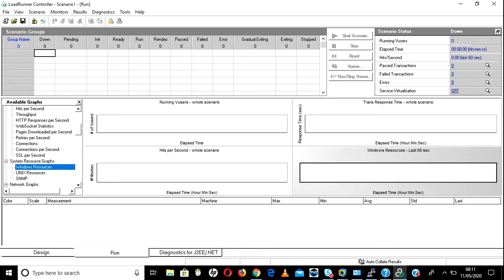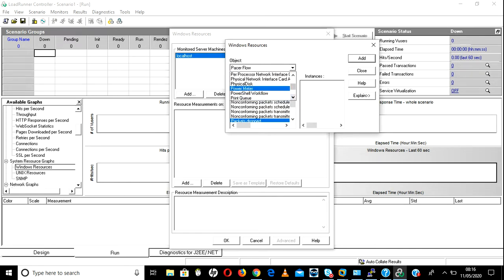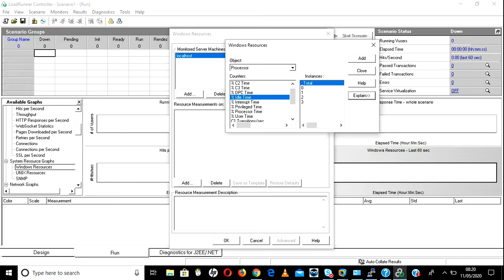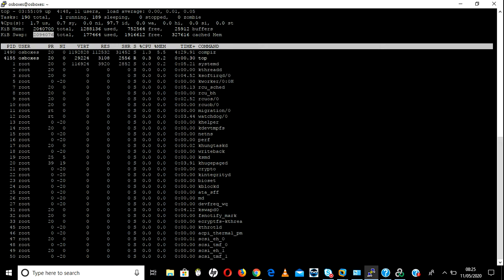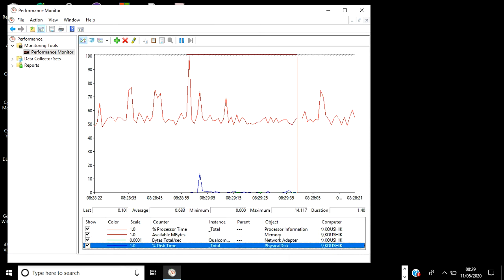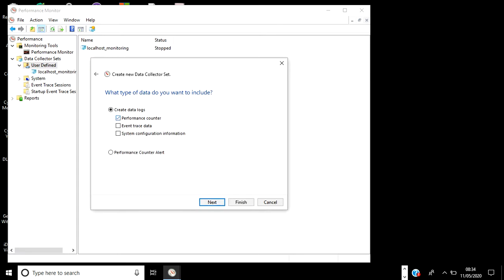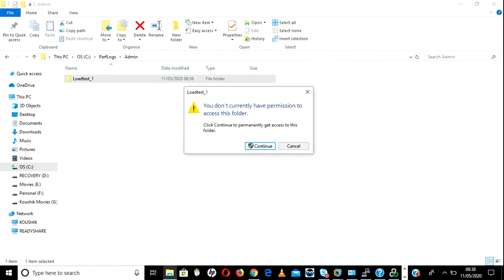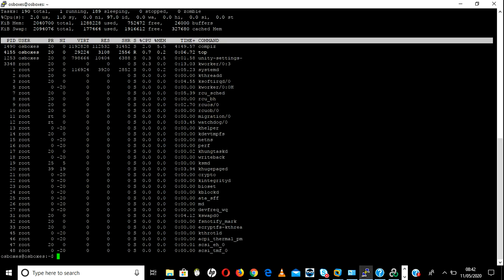Host Metrics monitoring for Windows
Host Metrics monitoring for Windows/Unix through Loadrunner
Explained about windows inbuilt perfmon Monitoring Tool with all the features.